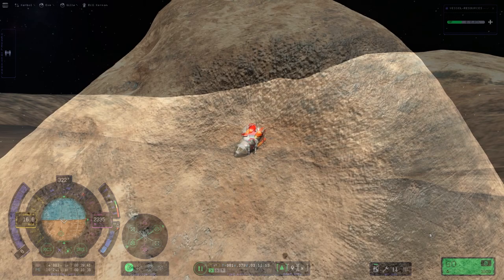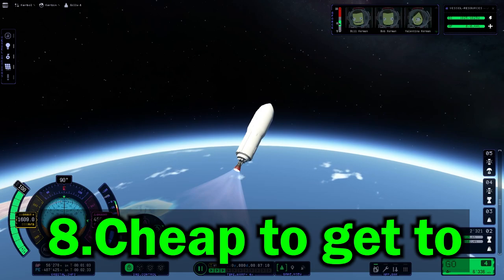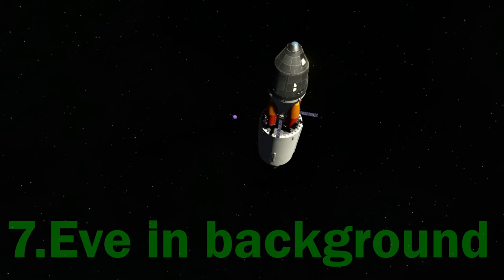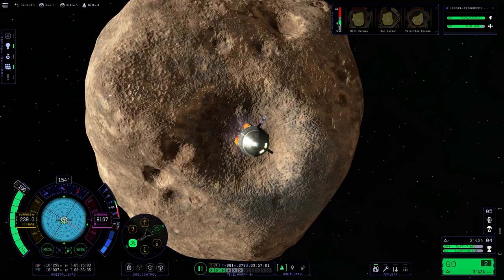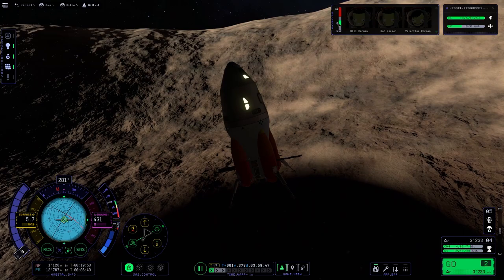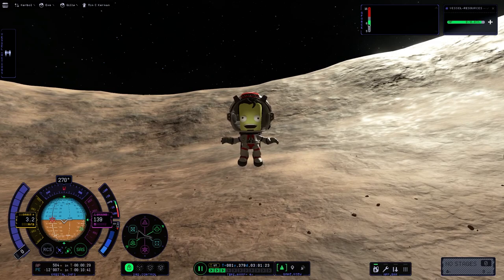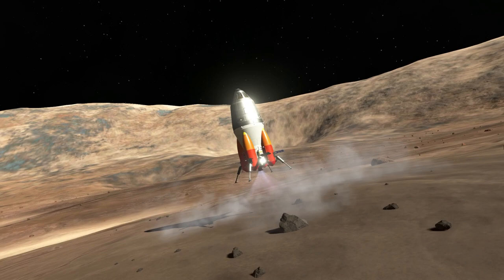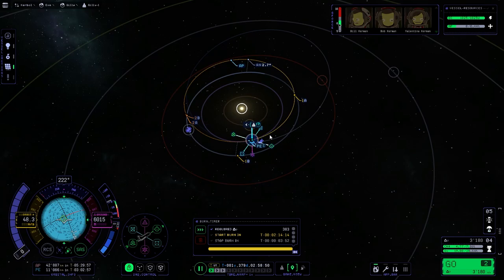Why KSP's smallest moon is it's best! (8 reasons)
I'll give you 8 reasons why Gilly is the best Moon in KSP2, despite its small size and low gravity, this small moon packs a punch! I hope you are as fascinated as me after this video. I will give those 8 reasons together with a practical mission I did.